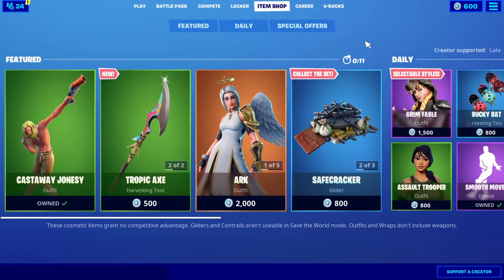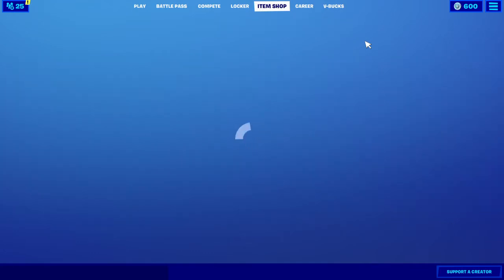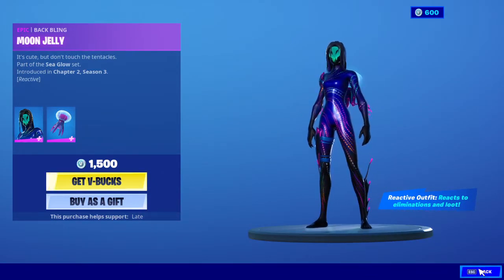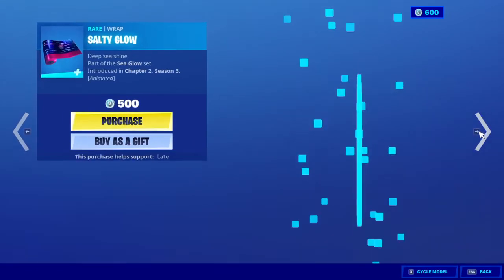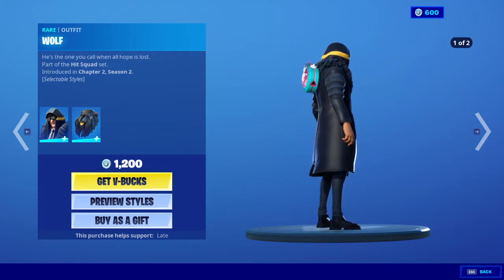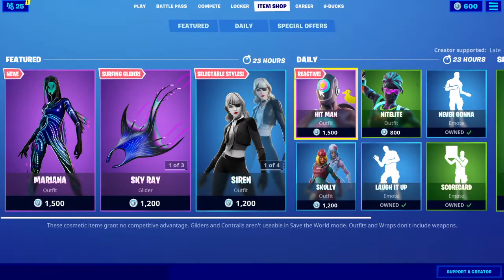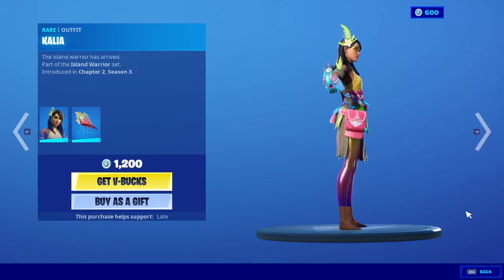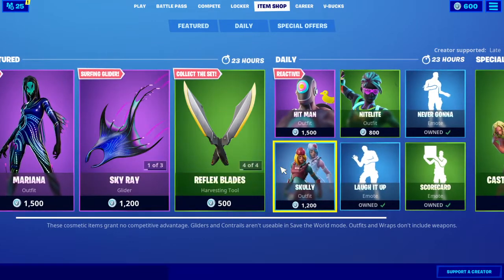Fortnite Item Shop Review Video August 21st